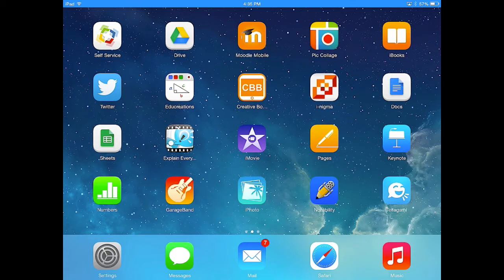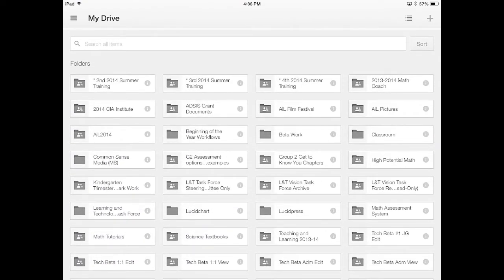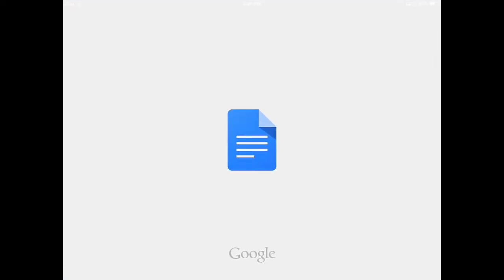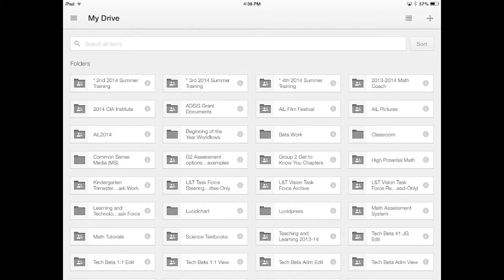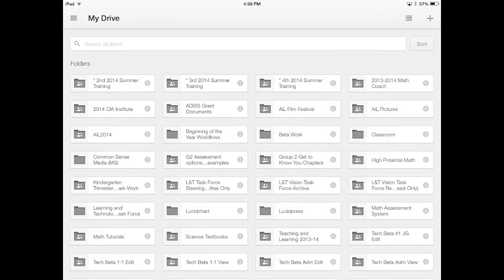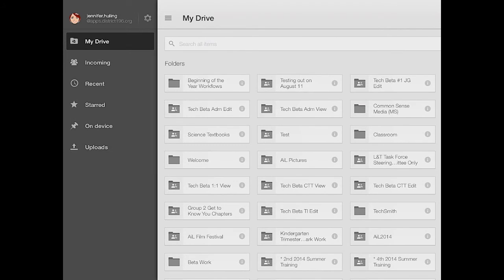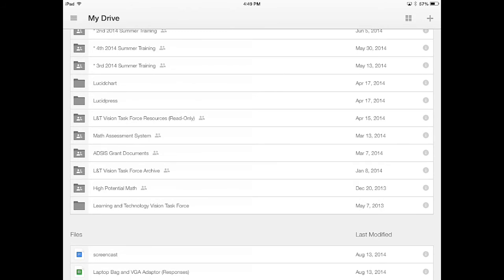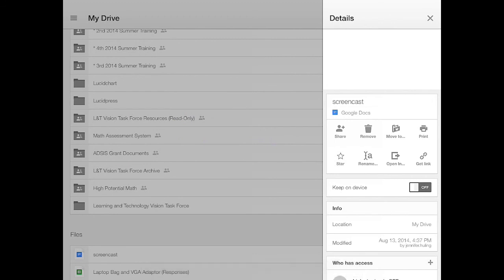Google Drive Basics